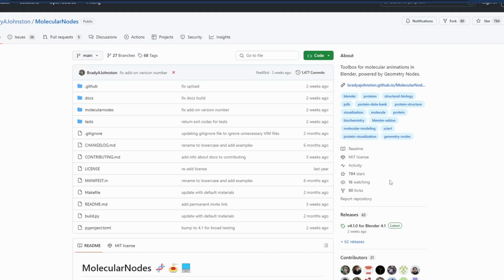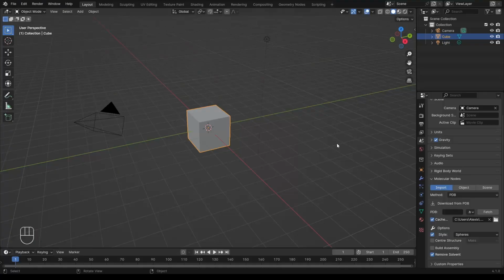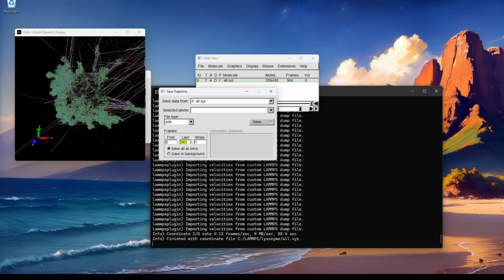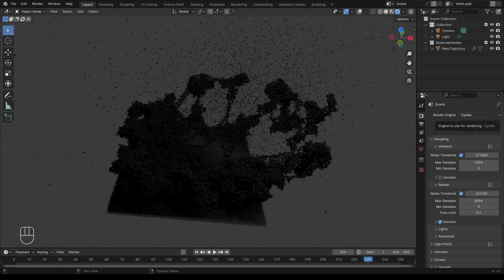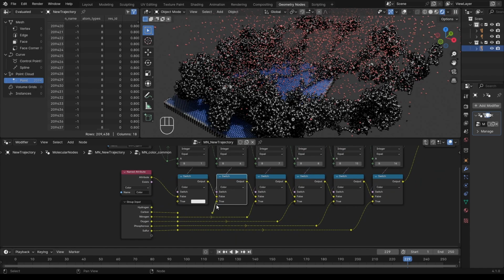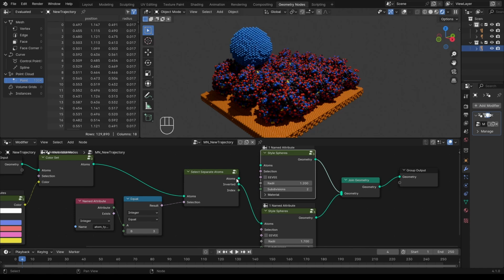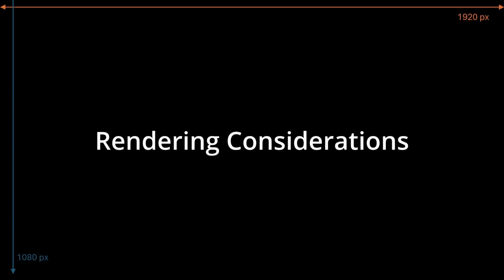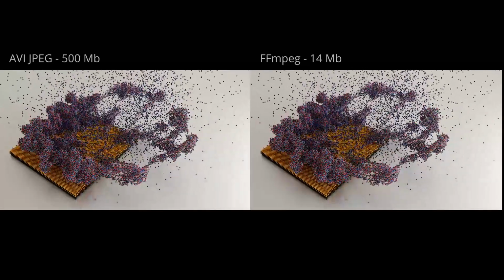Molecular Dynamics to Blender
Introduction to molecular dynamics simulation data rendering in blender 3D, using a super cool free addon.

0:00 Introduction
0:20 Setup
2:14 Aesthetics
3:44 Different Materials
4:28 MD Rendering Important Considerations

Link to the paper of the simulation used in intro:
Samuel Bertolini, Arnaud Delcorte,
Reactive molecular dynamics simulations of lysozyme desorption under Ar cluster impact,
Applied Surface Science,
Volume 631, 2023,157487, ISSN 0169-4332,